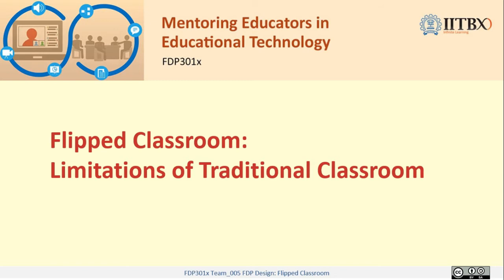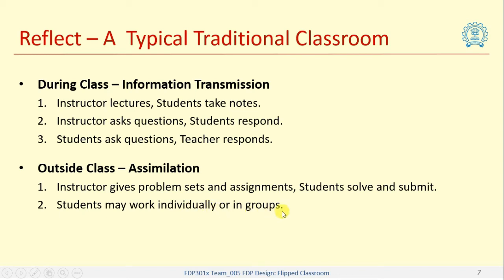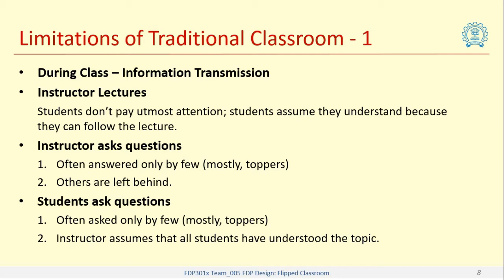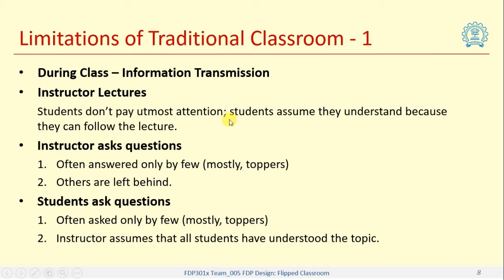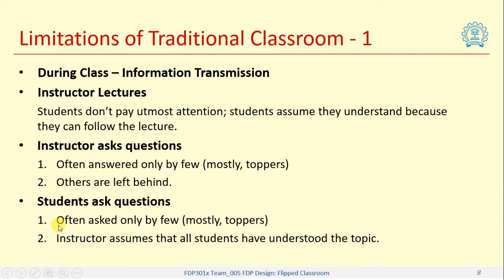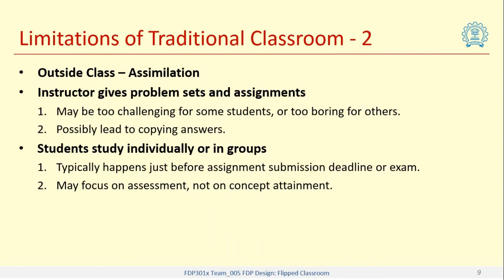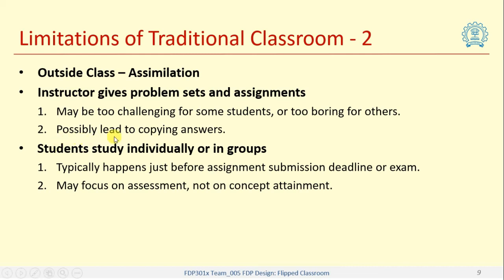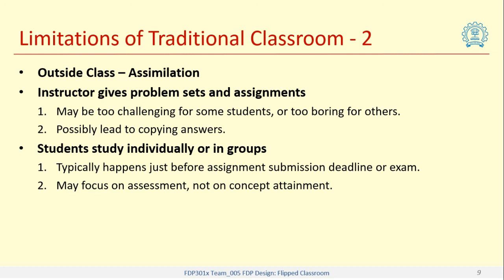FDP301x | V201 Flipped Classroom: Why?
This video tries to reflect on what happens in a typical traditional classroom.

Shivraj Marathe
Assistant Professor, MIT (E), Aurangabad